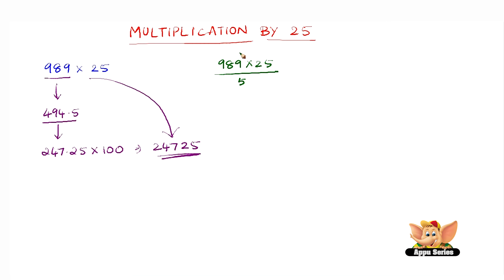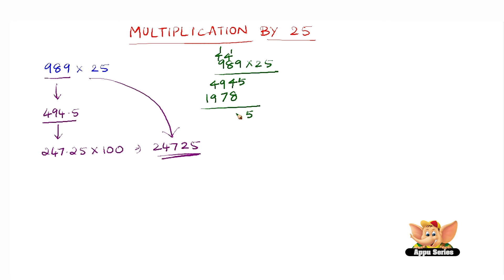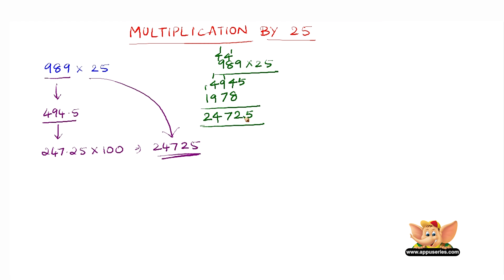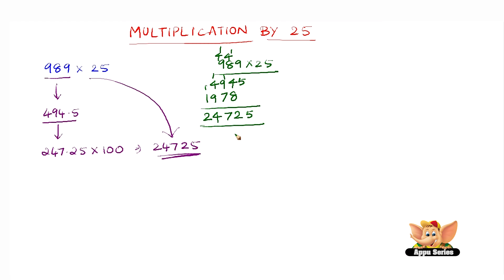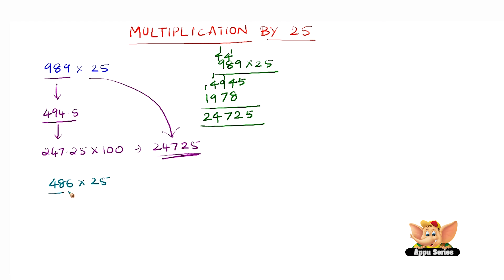How to quickly multiply any number by 25 - Math Trick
How To Quickly Multiply Any Number By 25. There is a shortcut for multiplying by 25. Isn't that great news? Watch this video and follow these quick steps!